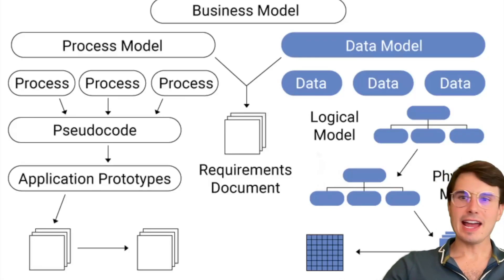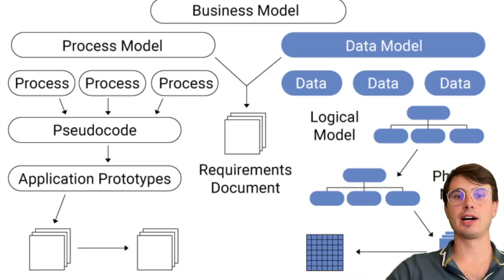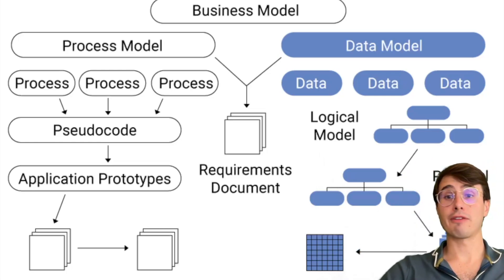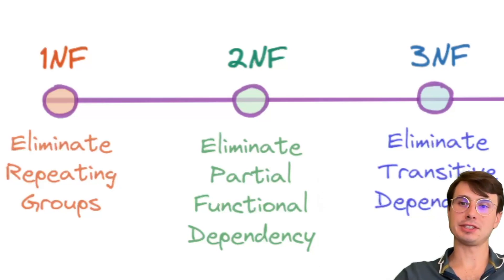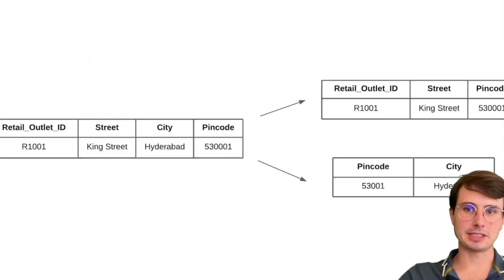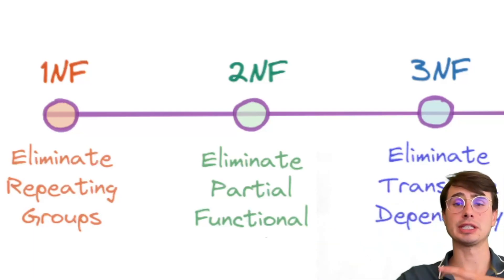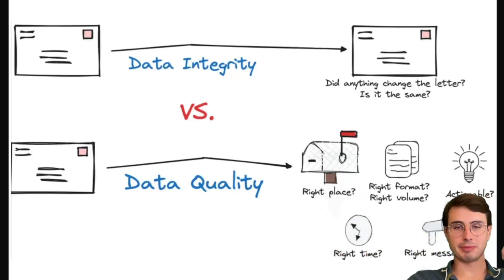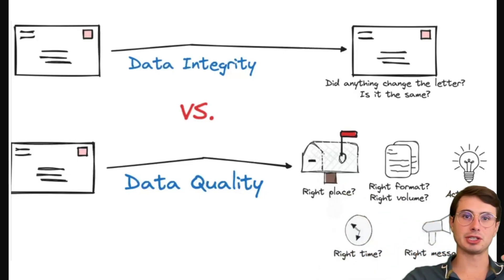Data Modeling Best Practices! Best Practices for Designing Your Data Models!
In this video, I'll walk you through all the best practices you'll need for designing efficient and effective data models so your queries run lighting fast!